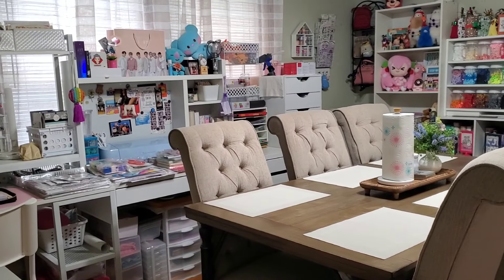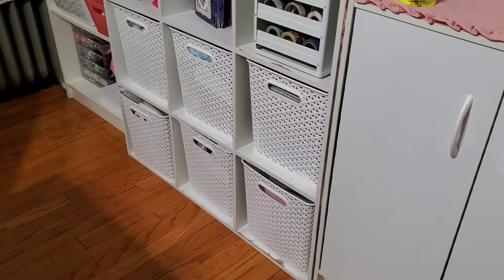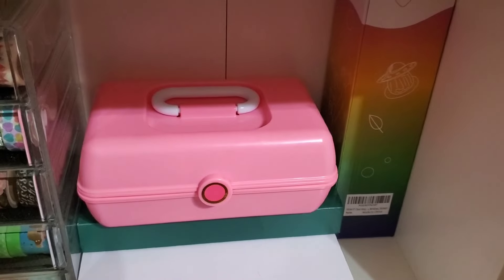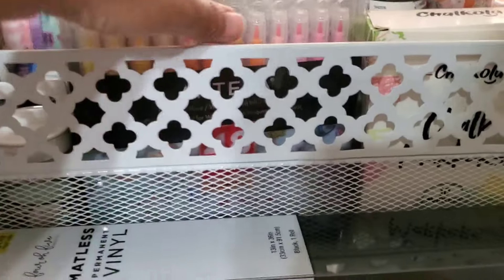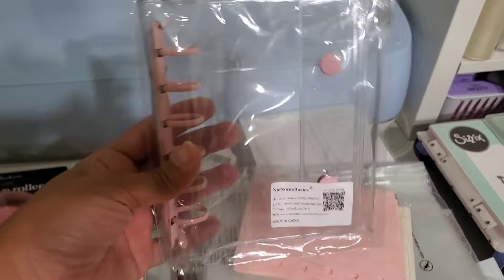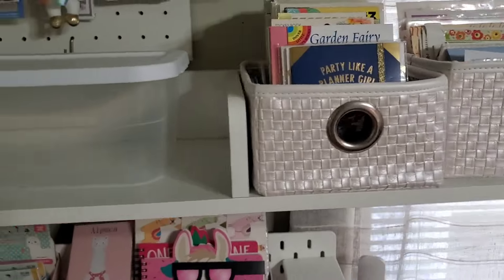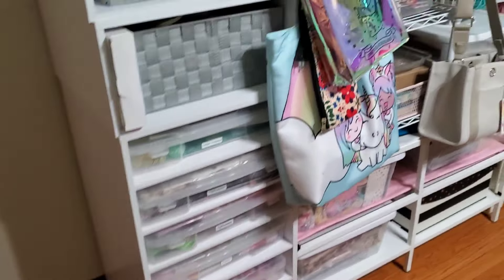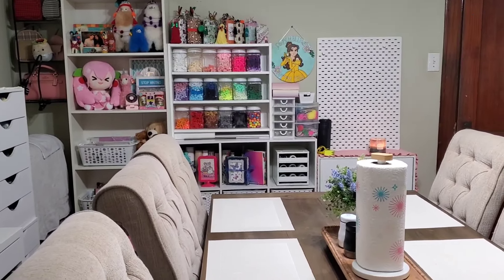My updated craft area tour | Planner and Craft space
Hi everyone!

Love, Eli💕

This is an ADULT PLANNING AND CRAFTING channel!!!